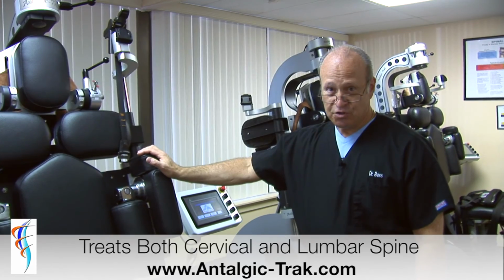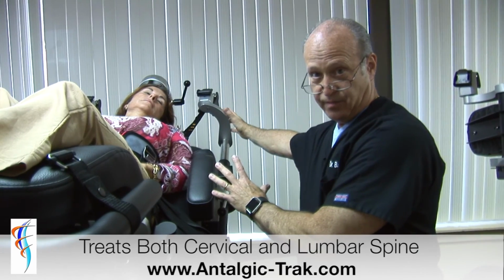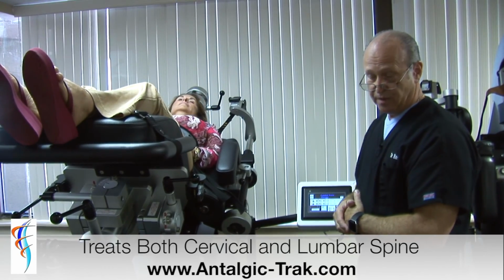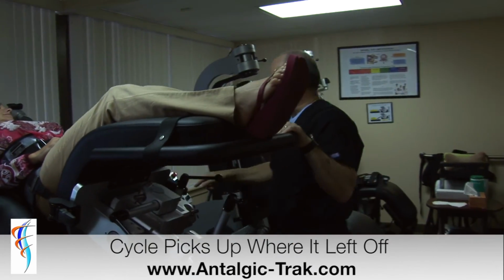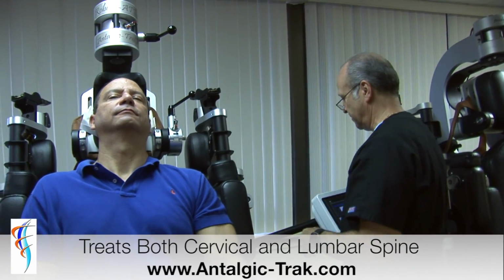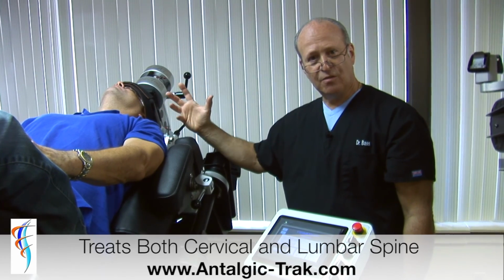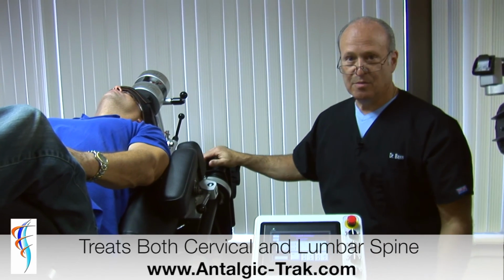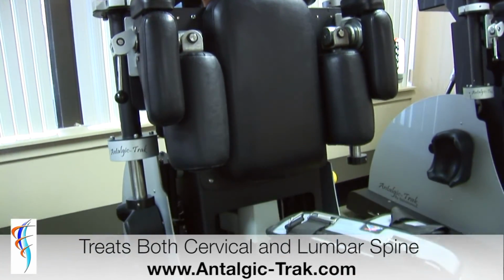Antalgic Trak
Robotic ATT (Antalgic-Trak) Demonstration